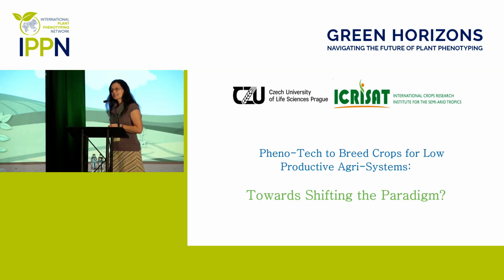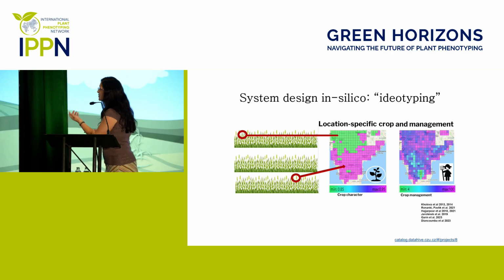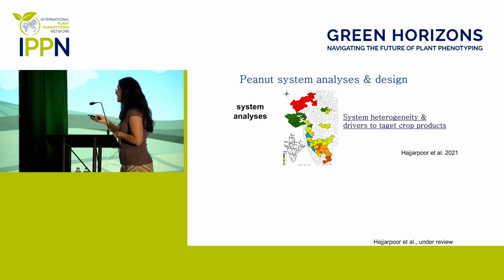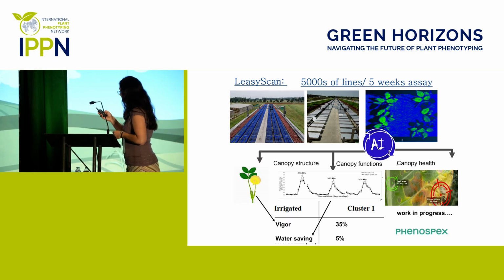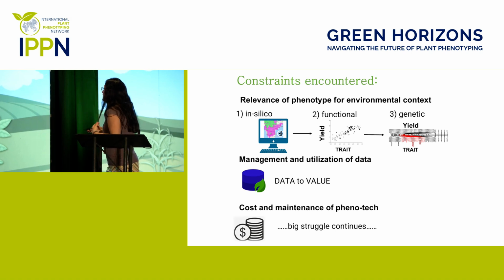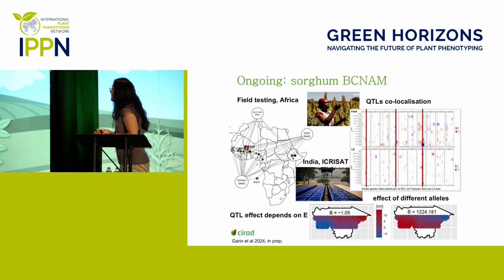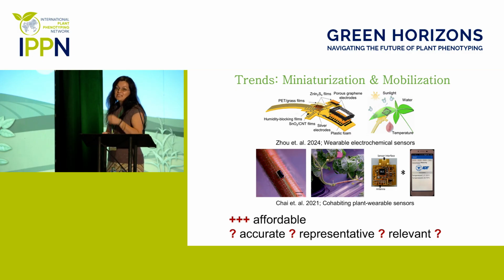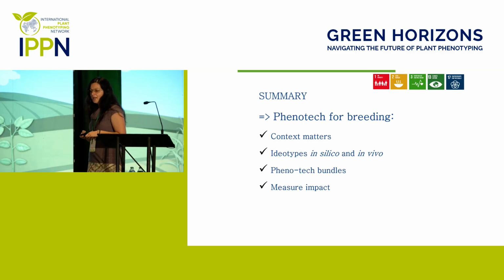IPPS8 Session 5: Jana Kholova - Advanced PhenoTech Assists Crop Breeding for Low Productive Systems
Title:
Advanced Pheno-Tech to Assist Crops Breeding for Low Productive Agricultural Systems: Towards Shifting the Paradigm

Jana Kholova, Janila Pasupuleti, Madina Diancoumba, Tharanya Murugesan, Krithika Anbazhagan, Amir Hajjarpoor, Laura Gregoire, Vincent Vadez, Michel Ghanem, Vincent Garin, Sivasakthi Kaliamoorthi, Sunita Choudhary, Jan Pavlik, Lukas Spichal

Abstract:
Technological innovation of crops’ breeding methods might unlock the potential of low productive agricultural systems which currently pose a serious threat to food security. To this end, plant phenotyping technologies are being increasingly used to breed new crop cultivars. This technological transition is, however, not fully utilized, particularly in South Asian and African agricultural systems. The bottlenecks typically hindering technology innovations of crops phenotyping in this context are, among others: relevance, management and utilization of generated data, cost, transferability and sustainability of technologies. We will present the methodological approach and technology-bundles that were implemented in support of South Asian peanut improvement program; i.e. system design-guided phenotyping and technology supporting postharvest operations. We will focus on particular strategies that helped us to overcome the bottlenecks encountered in this case. We will introduce the metrics to evaluate the pheno-technology impact in practical breeding applications that is related to the “breeder’s equation” and economic effectivity (selection time, intensity, and accuracy, genetic gain, cost and sustainability of operations).  We will summarize the status of phenomic approaches in West Africa (WA) and focus on the issues restraining the technology operationalization and scaling. This will include examples of sorghum envirotyping and cropping system design using APSIM-based modeling approach. We will describe some of the on-going phenotyping effort (to characterize crops and crop produce) to support sorghum breeding programs in WA (e.g. characterization of BCNAM population and diversity panels). Based on this experience, we will argue for new methods and approaches as well as the need for research networks and knowledge hubs to realize the benefits of pheno-technological advancement in breeding for such context.